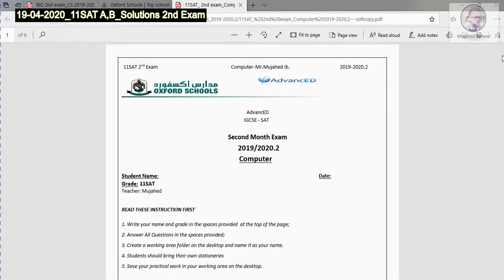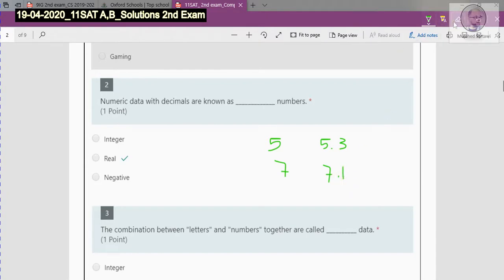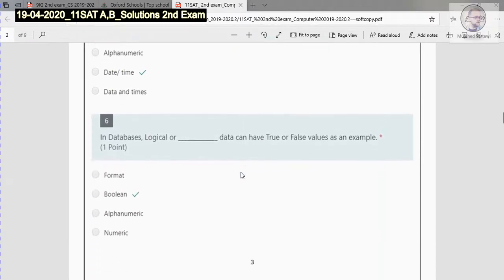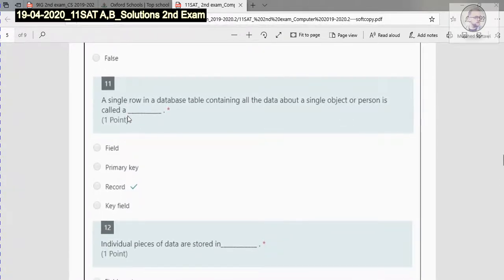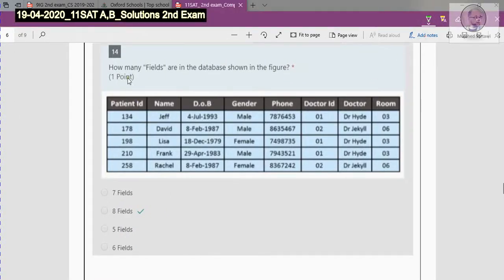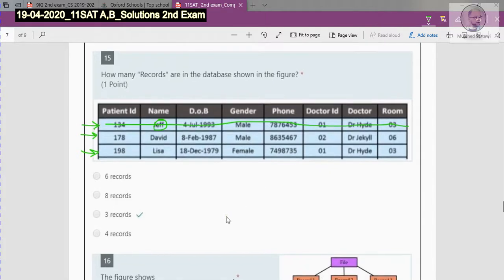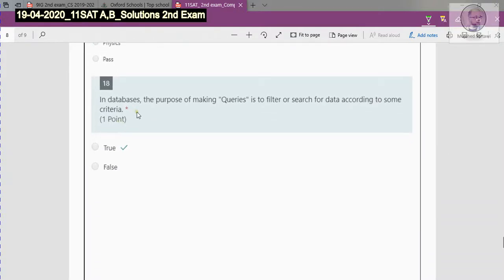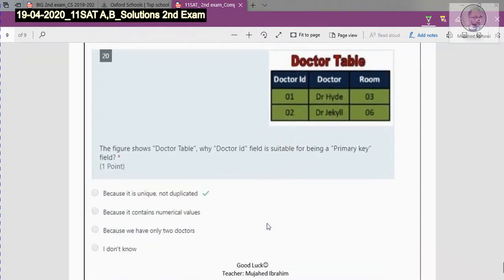19-04-2020 11SAT A,B Solutions of the 2nd Exam